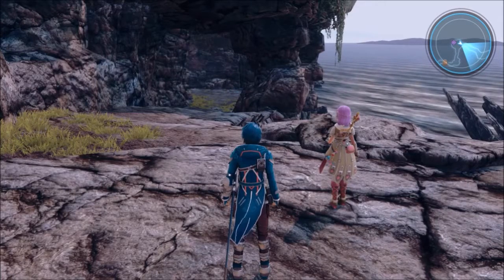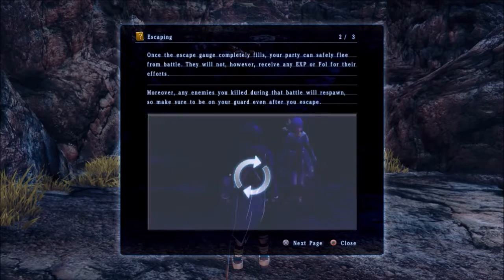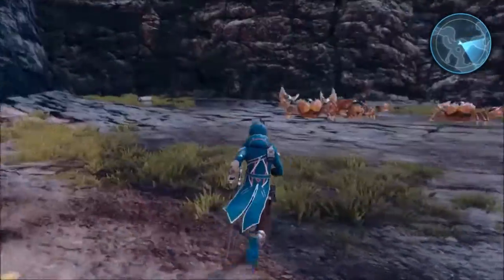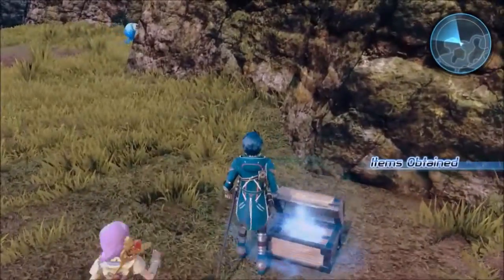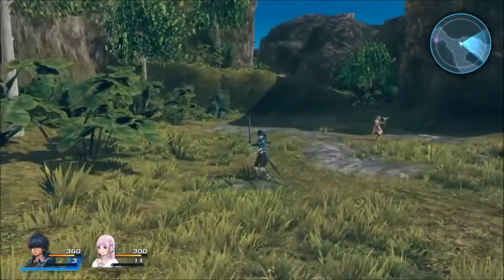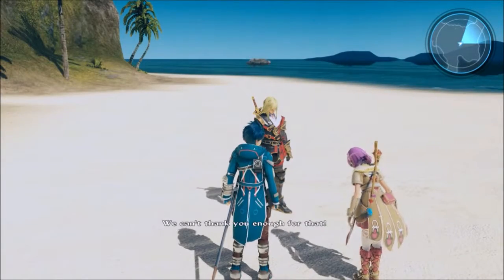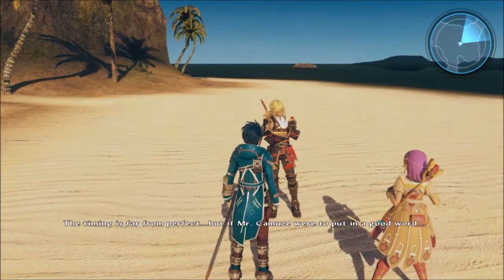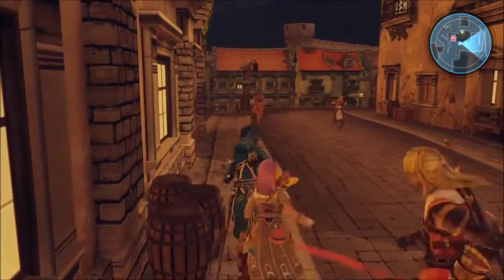THANK YOU VICTOR! | Star Ocean Integrity and Faithlessness #2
Star Ocean: Integrity and Faithlessness (スターオーシャン5 Integrity and Faithlessness Sutā Ōshan Faibu Integuriti ando Feisuresunisu?) is an action role-playing video game developed by tri-Ace and published by Square Enix for the PlayStation 4 and PlayStation 3.[3] It is the fifth game in the main Star Ocean series after Star Ocean: The Last Hope and the ninth released game in the franchise, after the free-to-play card game Star Ocean: Material Trader.

Thank you all so much for watching :D If you all want to communicate directly with me you can either do it on the social media pages provided above or you can add me on snapchat at anytime

Snapchat - gmtyrone96 If you all want to communicate directly with me you can either do it on the social media pages provided above or you can add me on snapchat at anytime

FOLLOW ME ON ONE OF THESE FOR UPDATES E.G. ON STREAMING IDEAS, OR GIVE SUGGESTIONS ON A NEXT SERIES YOUD WANT TO WATCH